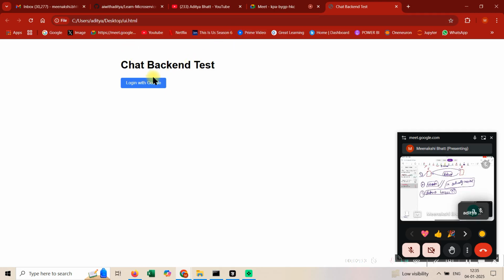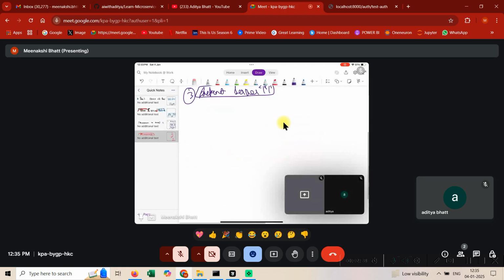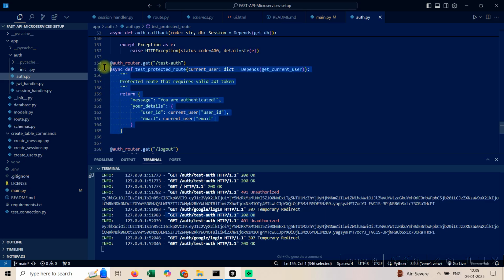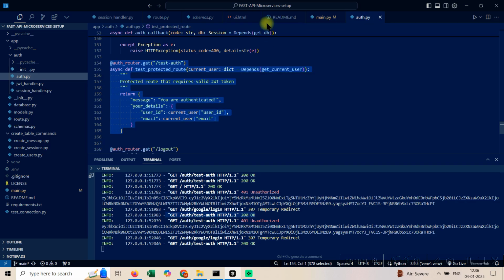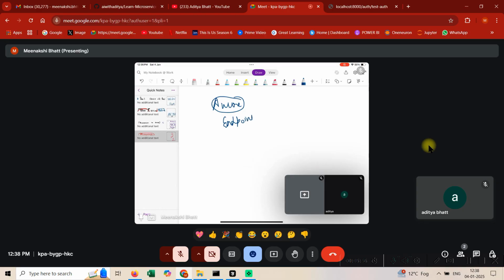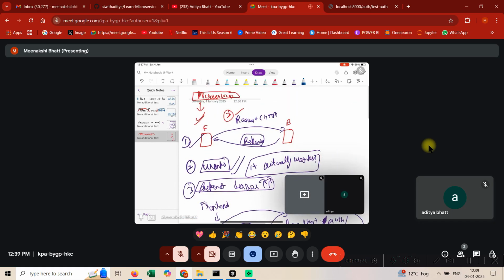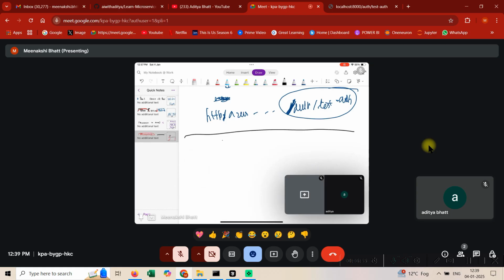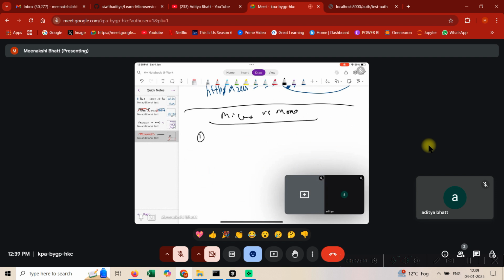Microservices in AI SaaS